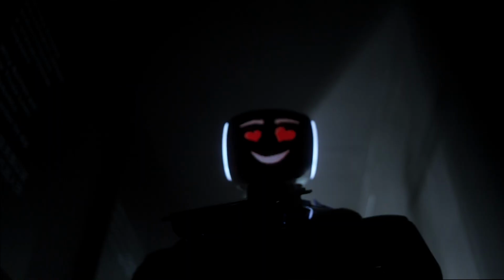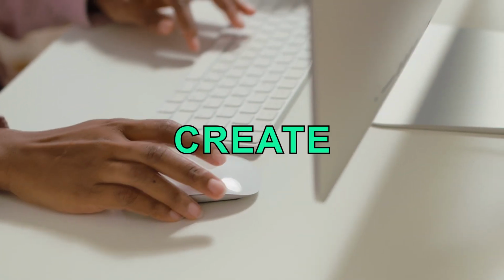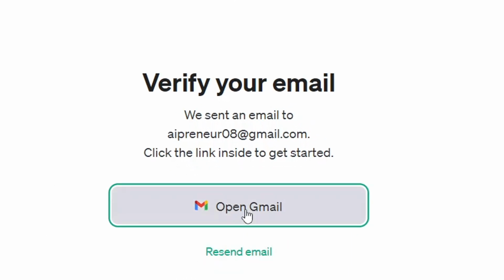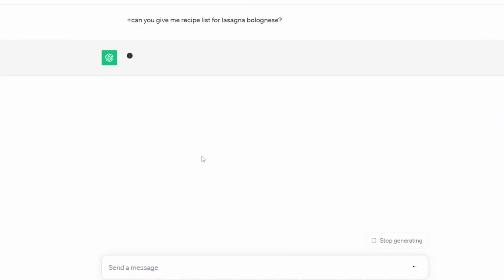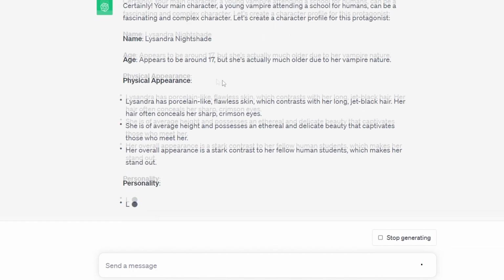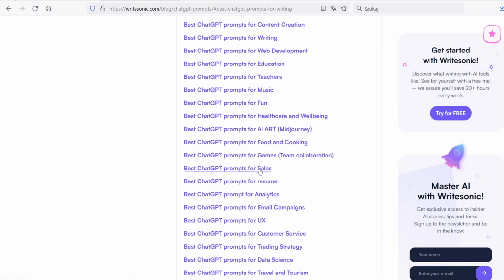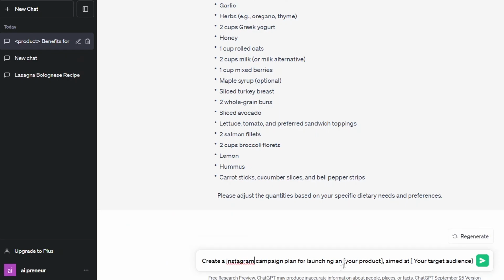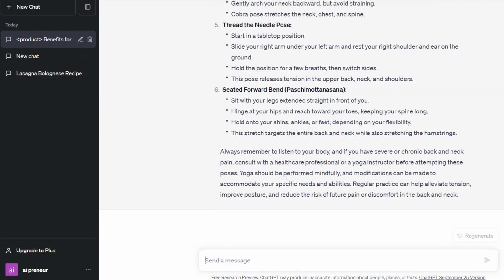How To Use ChatGPT Guide: Easy Tutorial For Beginners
In this tutorial, we'll walk you through the fundamentals of using ChatGPT, a powerful AI language model, designed to help beginners get started quickly and easily. Whether you're a content creator, a developer, or simply curious about AI chatbots, this step-by-step guide will teach you how to interact with ChatGPT, create engaging conversations, and harness its capabilities effectively.

No prior AI experience is necessary! By the end of this video, you'll have the knowledge and confidence to use ChatGPT for a variety of purposes. Join us on this journey to unlock the potential of AI-driven conversations.